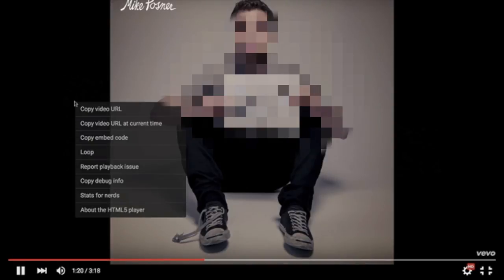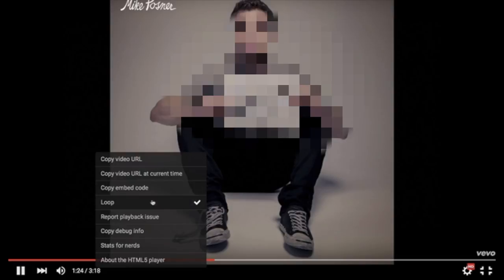How To: Loop A Video On YouTube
Listen to your favorite songs on YouTube over and over again. YouTube has a new feature that lets you automatically loop videos. CLICK TO SEE MORE ↓